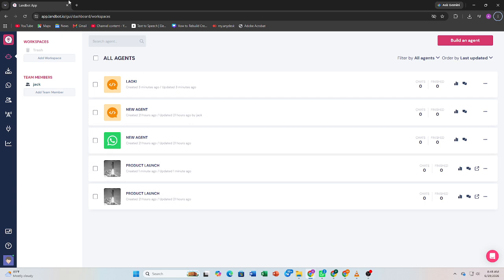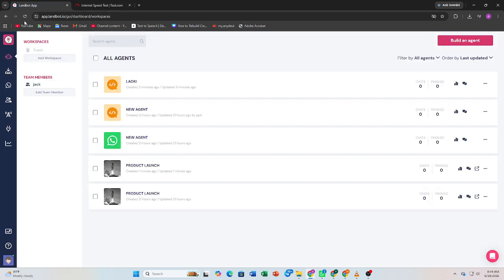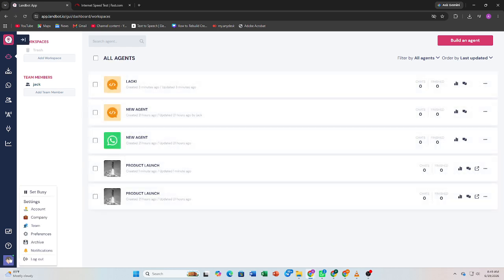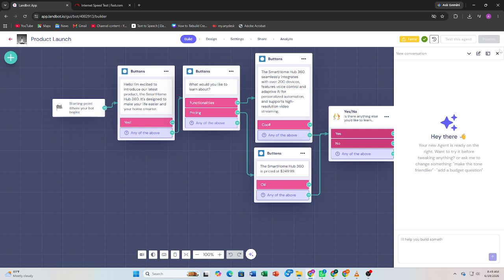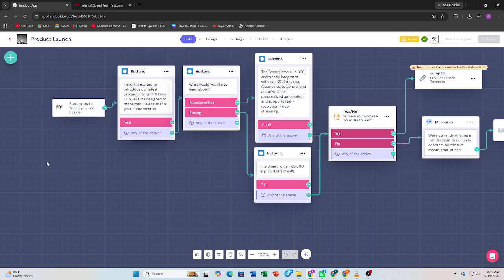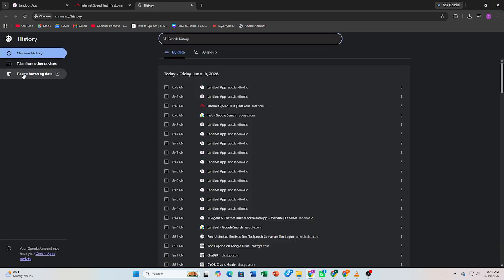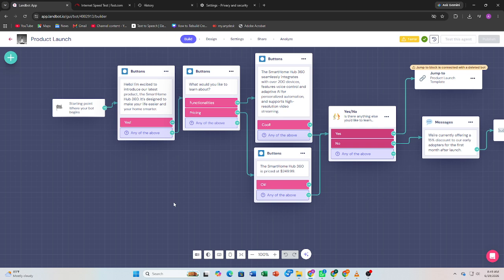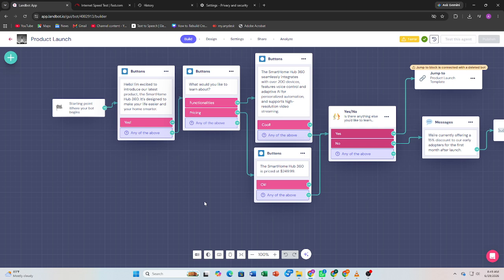How to Fix Landbot Not Working Full Guide 2026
Learn how to fix Landbot not working issues with this complete 2026 guide. This step-by-step tutorial explains how to troubleshoot chatbot errors, restore automation functionality, and resolve common performance problems in Landbot. Learn how to fix chatbot loading issues, conversation flow errors, integration failures, webhook problems, API connection issues, login errors, message delivery failures, and browser compatibility problems. Discover best practices for maintaining stable chatbot performance, optimizing workflows, improving customer interactions, and preventing future issues. Whether you're a beginner, marketer, business owner, customer support manager, developer, educator, or automation enthusiast, this guide covers everything you need to know about fixing Landbot not working issues in 2026.